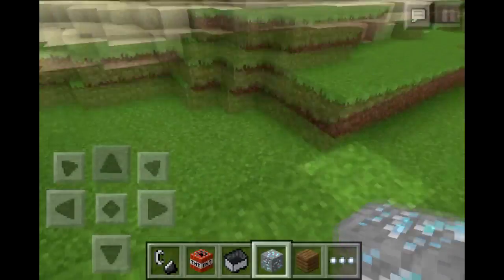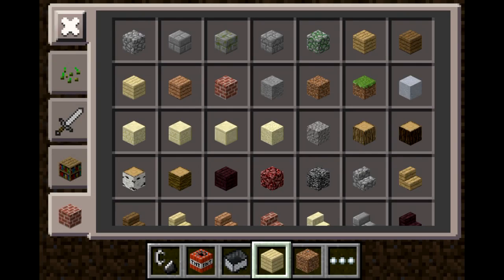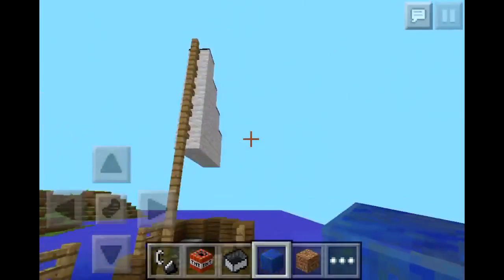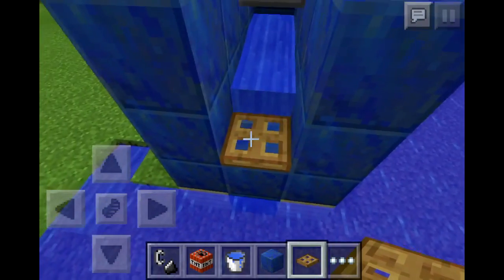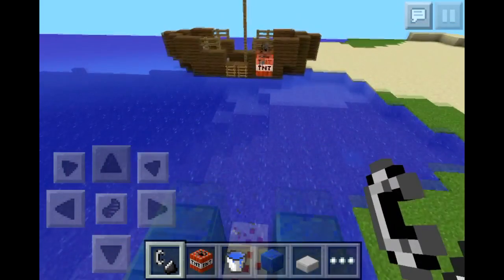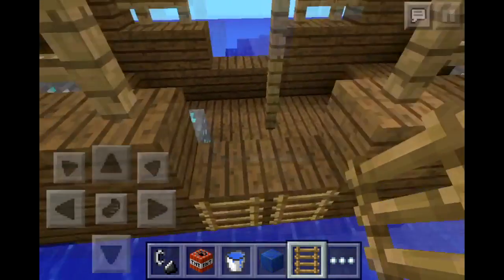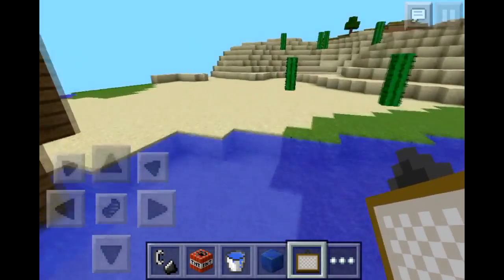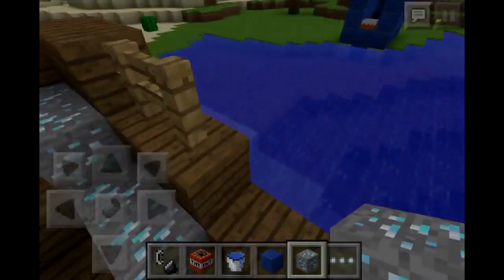Minecraft PE - How to make a TNT Cannon - [0.8.0+ for Creative Only]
| Show More |

How to make a TNT Cannon in Minecraft : Pocket Edition including how to use paintings as armour plating. However you will need to light the cannon manually with a Flint & Steel as there are no pressure plates nor Redstone available yet in Minecraft PE.